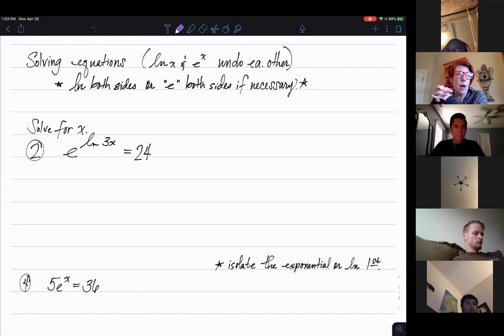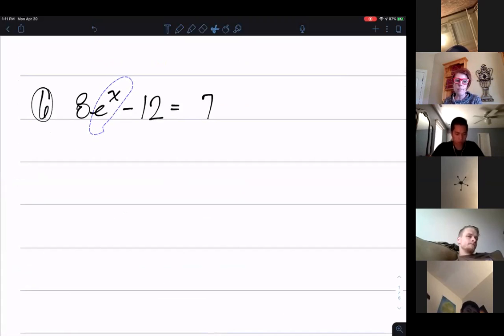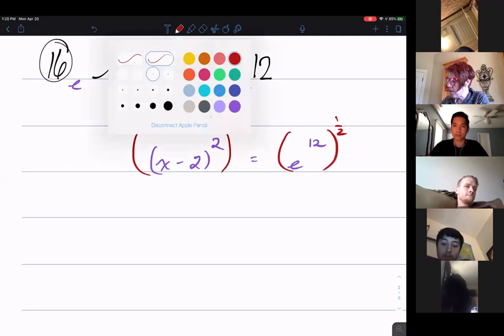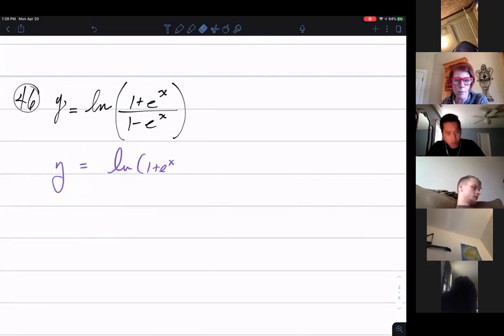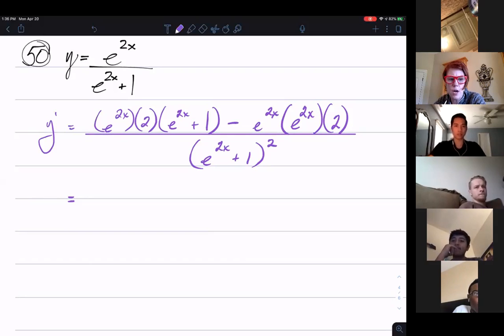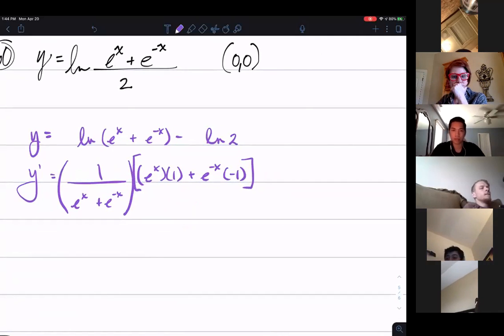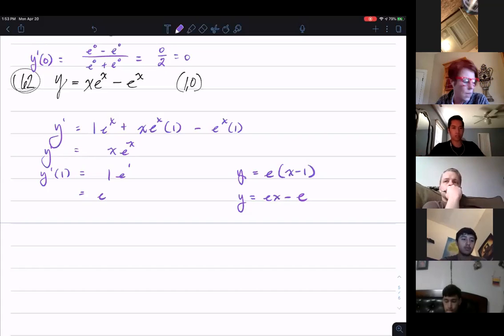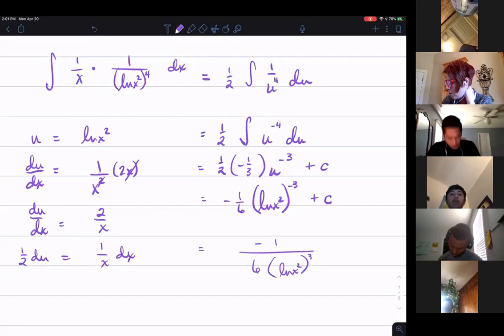MAT140 zoom lesson 20Apr2020